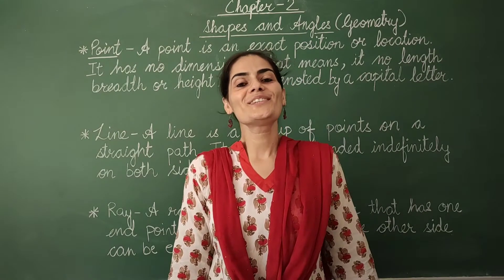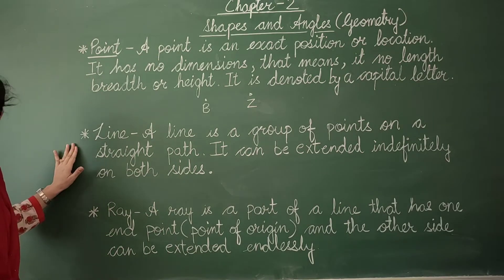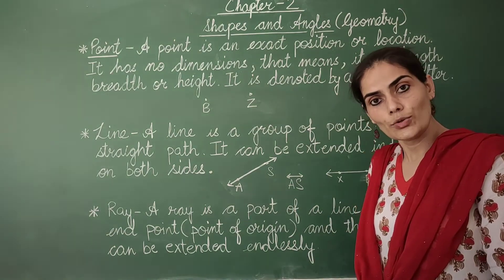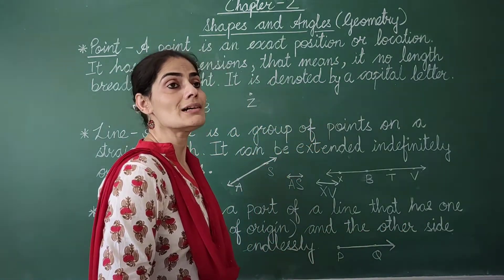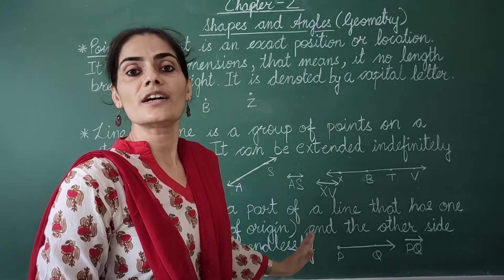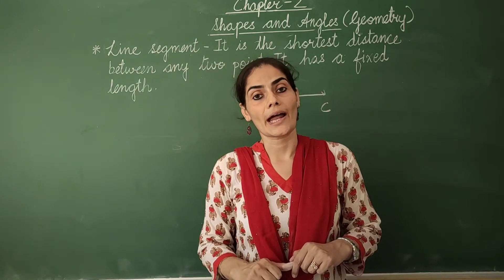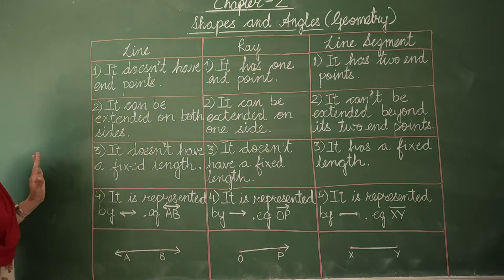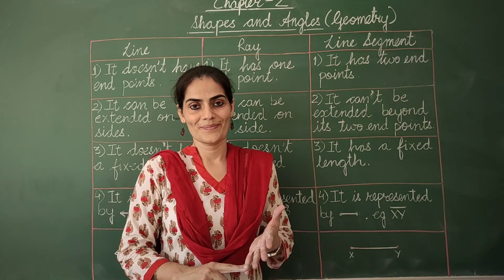Introduction To Point, Line, Ray, Line Segment and Differentiation Between Them, Shapes and Angles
HERE ARE SOME PRACTICE QUESTIONS FOR YOU

1.Fill in the blanks.
a. A _________ has fixed length.
b. A _________ can be extended endlessly on both sides.
c. A _________ is represented by a capital letter.
d. A _________ and __________ can't be measured with a ruler.
e. A _________ has no length , breadth or thickness.
f. A _________ has two end points.
g. A ray is represented by ________(symbol).
h. A _________ is the shortest distance between two points.
i. A line is represented by ________(symbol).